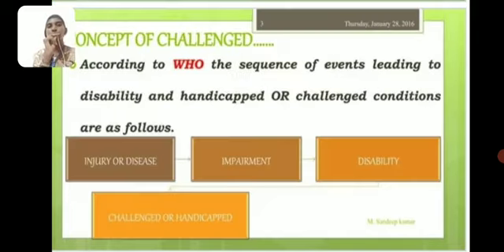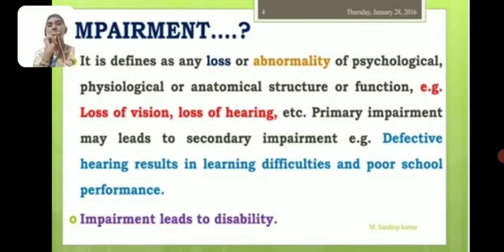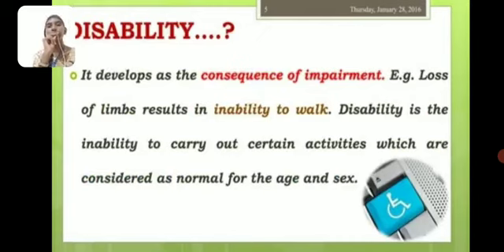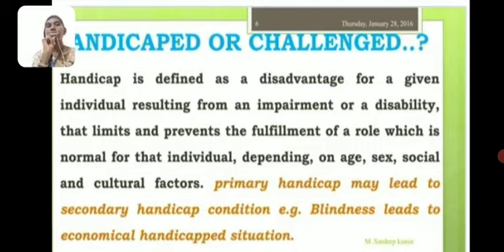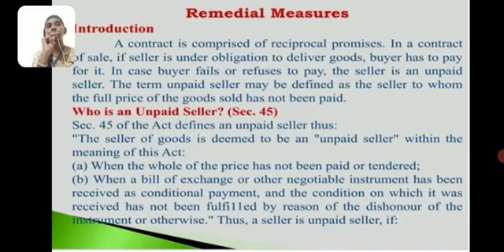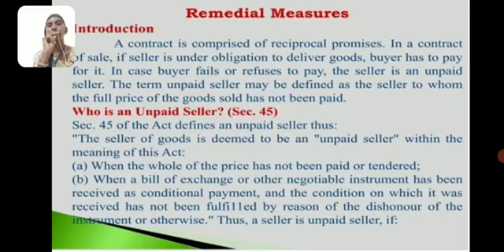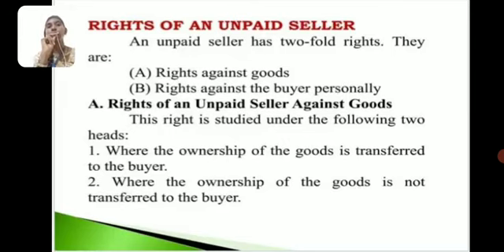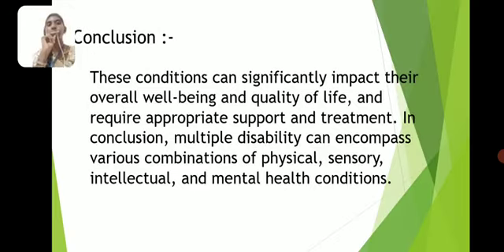Mentaly and Physically changlled and Remedial measure